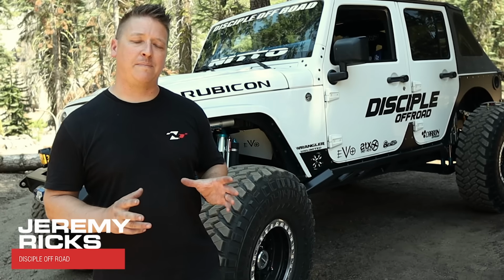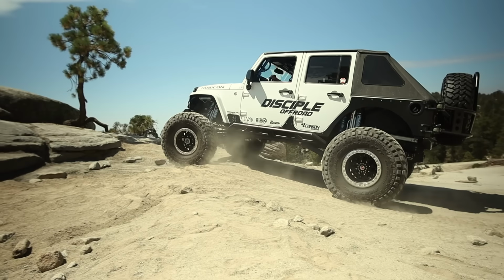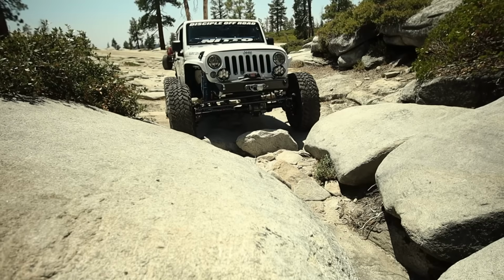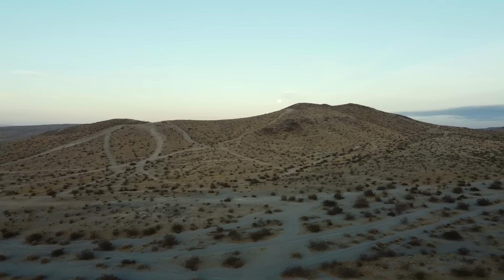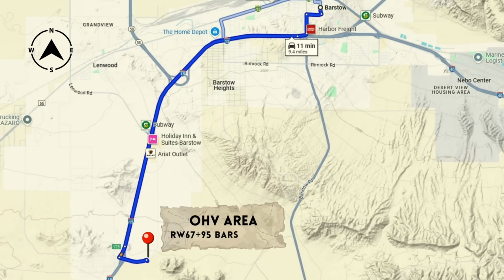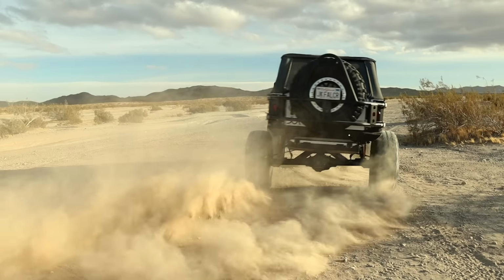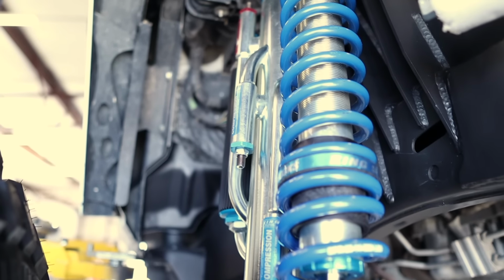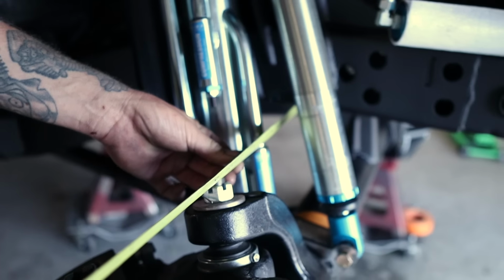Jeep Rubicon Build Torture Test at Bald Mountain! Driving Line BUILDS Pt. 7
Get ready for the epic finale of the Jeep Wrangler Rubicon JK build on Driving Line BUILDS! Inspired by Ultra4 racing, Disciple Offroad's Jeremy Ricks puts every upgraded component to the test. First, conquer the rugged terrain of Bald Mountain with heart-pounding rock crawling, then feel the rush in Barstow’s desert for high-speed off-road action. This is the ultimate showdown where performance meets durability—don’t miss the adrenaline-fueled adventure!

Chapters:
00:00 Introduction
00:46 Testing the JK at Bald Mountain
01:26 1st Obstacle - V  Rock
02:48 Hollywood Hill
04:27 Need some bigger obstacles
06:14 Heading to the lookout tower
06:36 Desert wheelin in Barstow, suspension test
09:03 Reflecting on the build